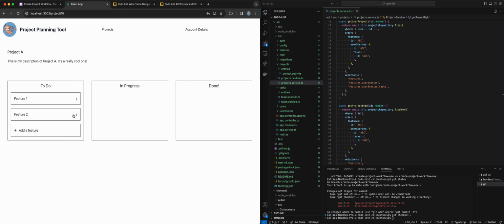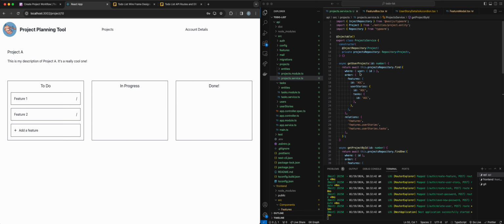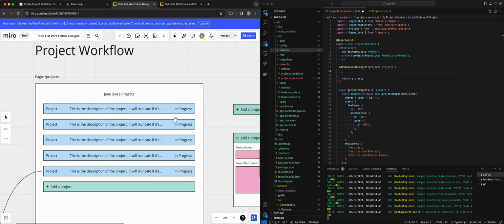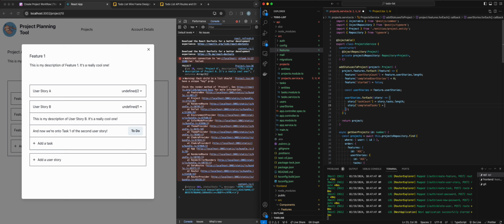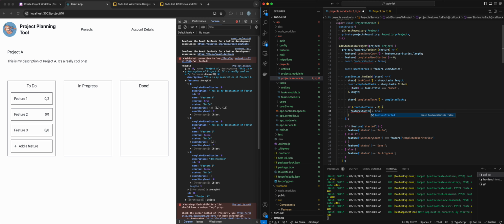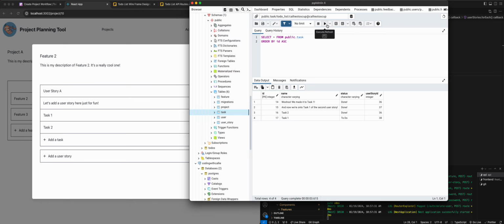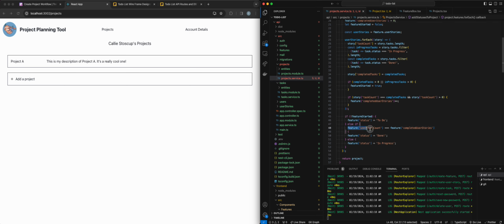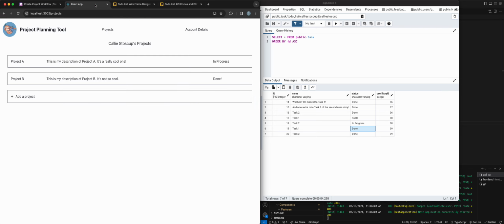Fullstack Portfolio Project: Create Project Workflow (Part 17)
In this video, we add logic to calculate project, feature, and user story statuses based on task completion.